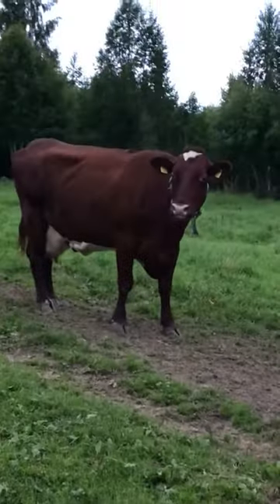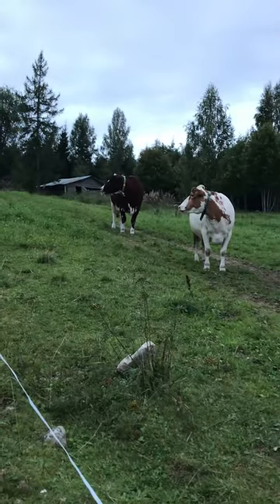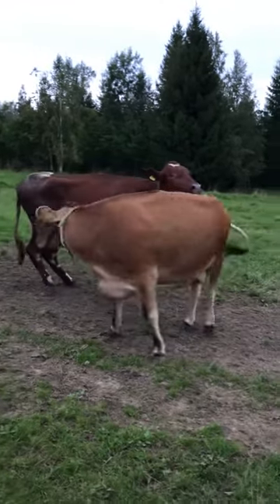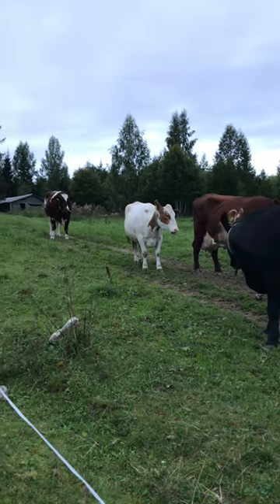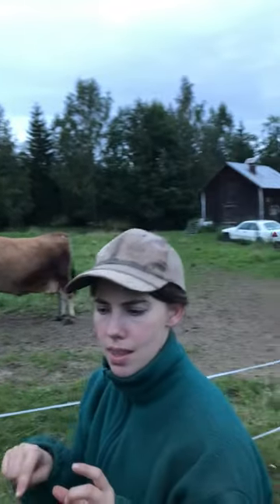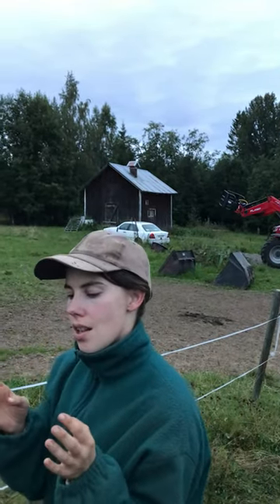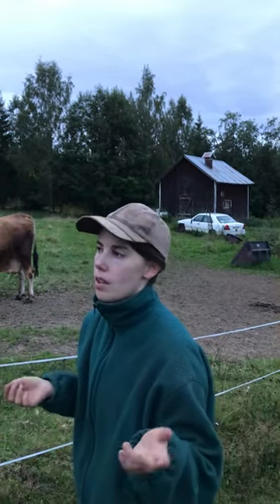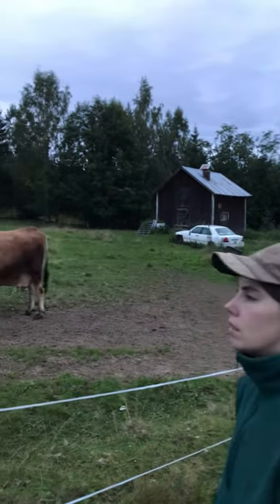Discussions on GPS tracking experiments of the forest-grazing herd of Gudrun & Eva - 23-165